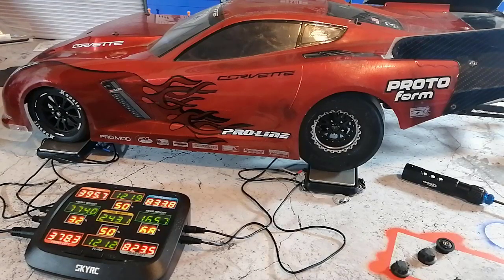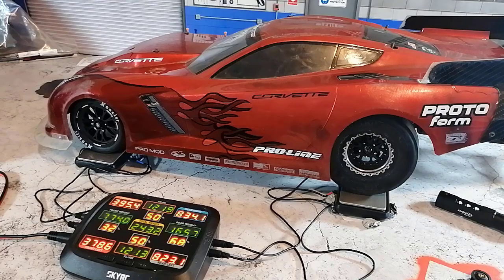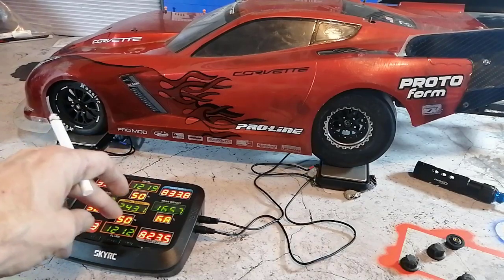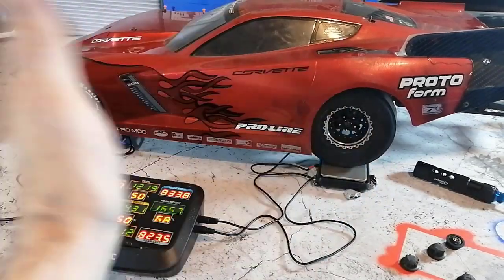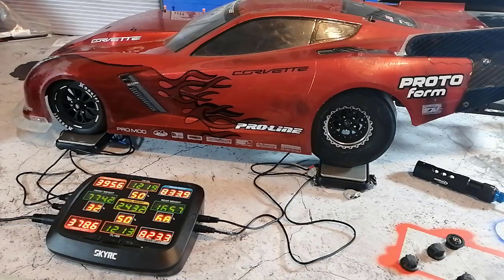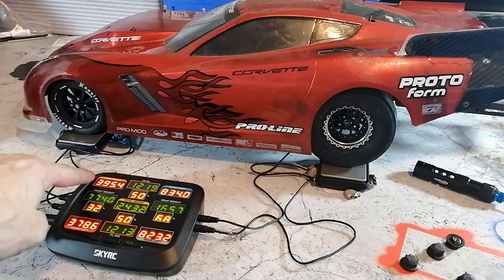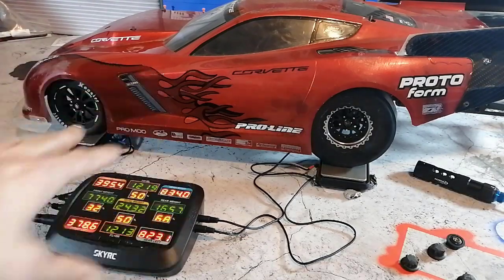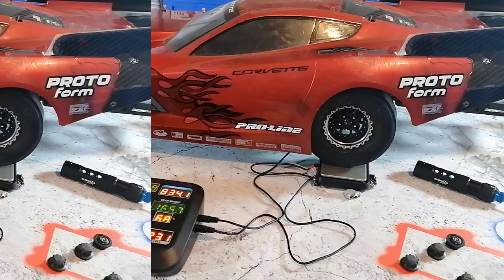NPRC WEDGE Tuning & Corner Balancing